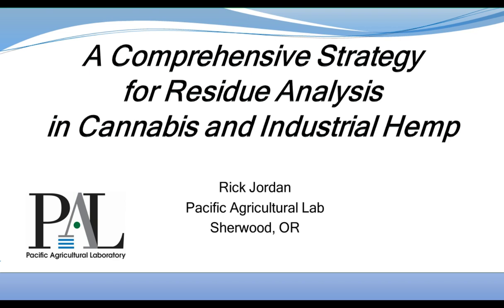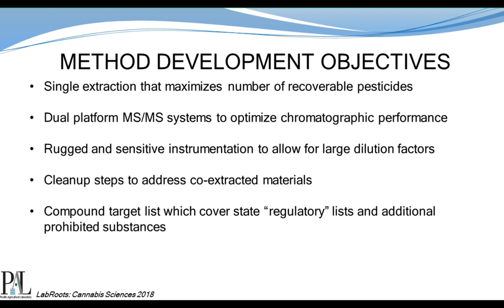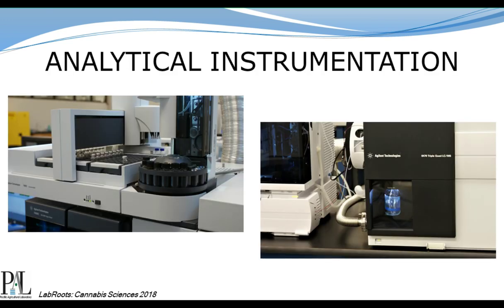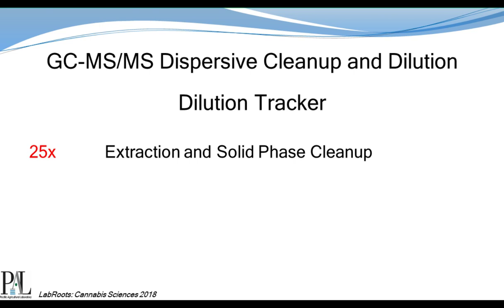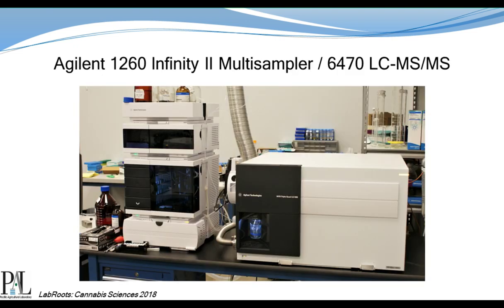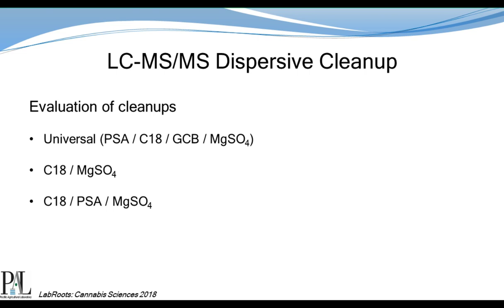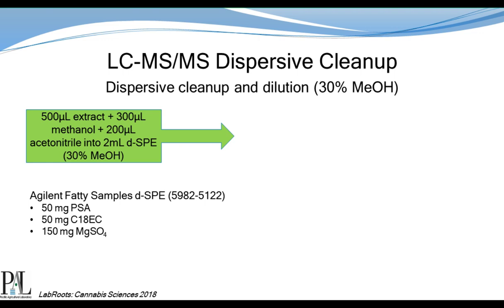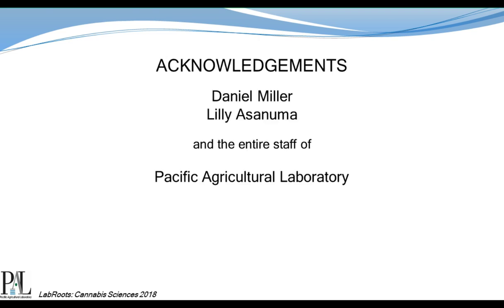A Comprehensive Strategy for Residue Analysis in Cannabis and Industrial Hemp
Presented At:
Cannabis Sciences Virtual Event 2018

Presented By:
Rick Jordan - Laboratory Manager, Pacific Agricultural Laboratory

Speaker Bio:
Rick Jordan is the Laboratory Manager for Pacific Agricultural Laboratory (PAL), in Sherwood, OR. After receiving his B.Sc in Physics from Washington State University in 1989 he spent 11 years as an environmental chemist specializing in organic compounds using both gas and liquid chromatography. Since joining PAL in 2001, Rick has focused on pesticide residue analysis and method development. PAL is an ISO 17025:2005 accredited laboratory with a broad range of sample types raging from fruits and vegetables to dried hops and herbal extracts. Rick has been an active participant in the North American Chemical Residue Workshop as an attendee and presenter since 2009. He has co-authored numerous publications, application notes, and posters related to the analysis of pesticide residues. He is involved in method development for both target residue analysis and large comprehensive screening methods.

Webinar Abstract:
Pesticide residue screening is a pre-sale requirement for all states which have legalized the recreational or adult use of cannabis and cannabis related products.  In the absence of guidance at the federal level, individual states are establishing testing requirements for residues to be monitored as well as setting “action” levels.   Consensus testing methods are not currently available, which leaves laboratories free to develop extraction and analysis methods that may only meet the requirements of a single state.
With no product labels or Maximum Residue Levels (MRL’s) in place, a comprehensive approach to pesticide residue testing gives a more complete picture of industry pesticide practices using the model currently used for conventional agricultural commodities.
In this webinar presentation you will learn how Pacific Agricultural Laboratory has developed and validated a workflow for residue analysis in cannabis and industrial hemp utilizing both GC-MS/MS and LC-MS/MS with straightforward solid phase extraction (SPE).  The use of two MS/MS platforms allows the laboratory to optimize both chromatography and detector response for over 200 active ingredients prohibited for use.  Data generated using this workflow will show acceptable recoveries for the target compounds, with limits of quantitation of 0.1 mg/kg for approximately 90% of the target list.

Agilent

Earn PACE/CME Credits:
1. Make sure you’re a registered member of LabRoots
2. Watch the webinar on YouTube above or on the LabRoots